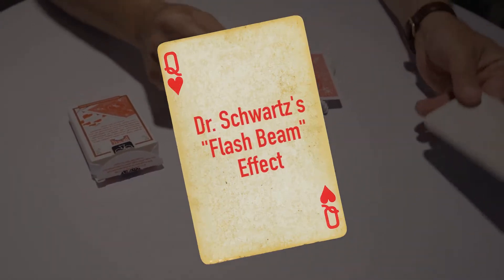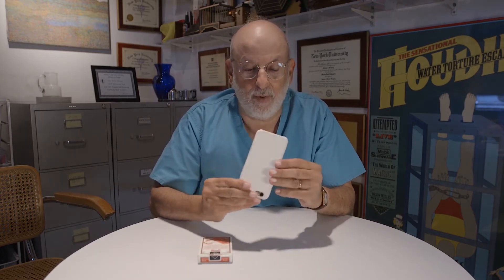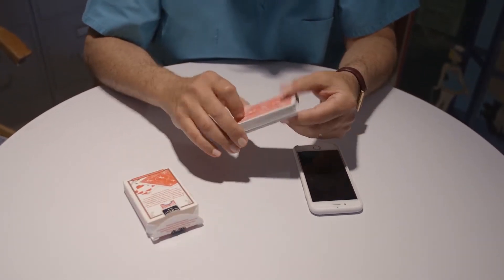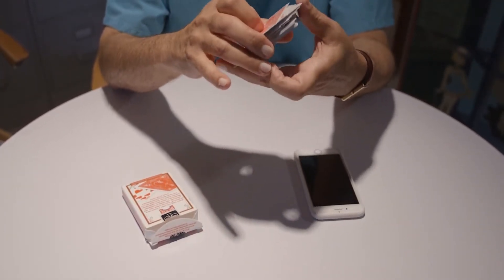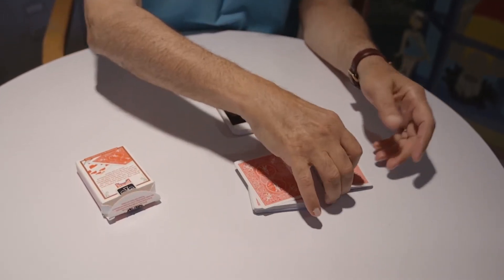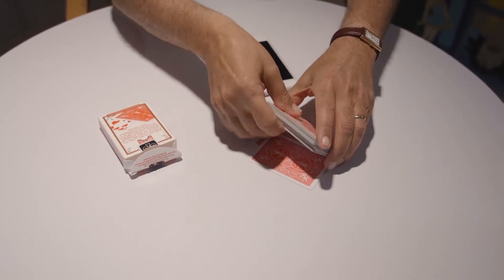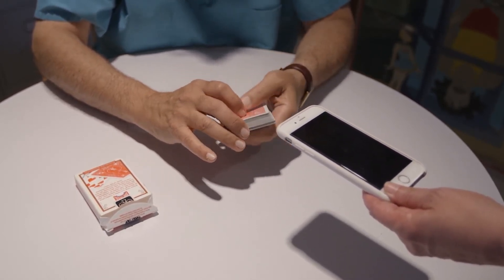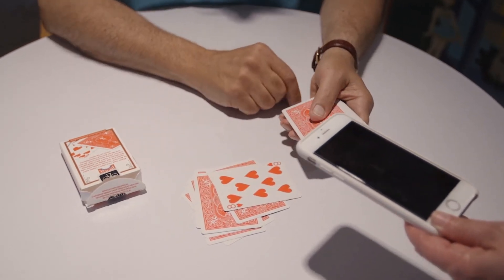FLASH BEAM by Martin Schwartz